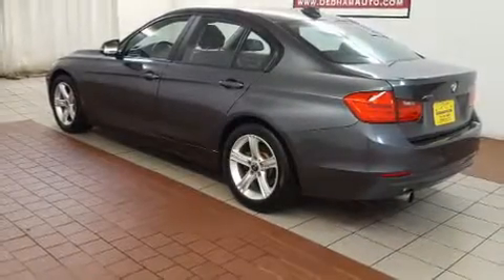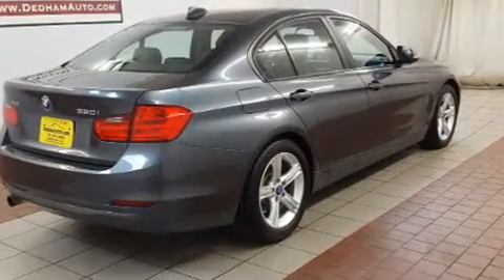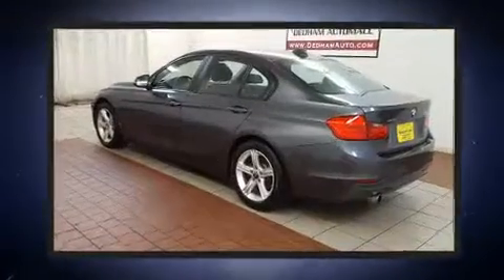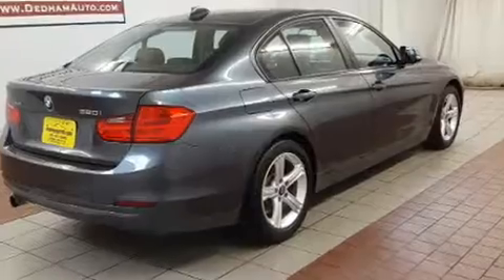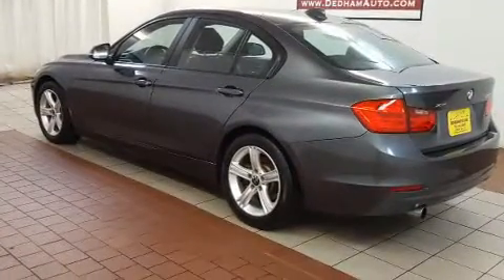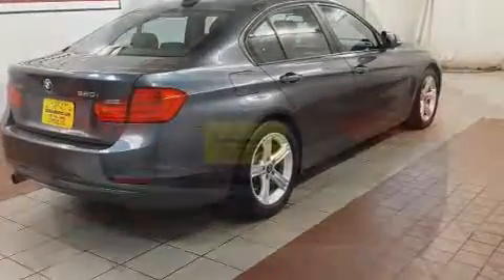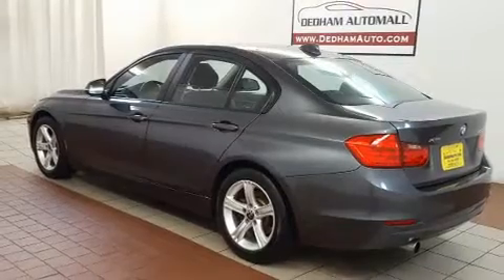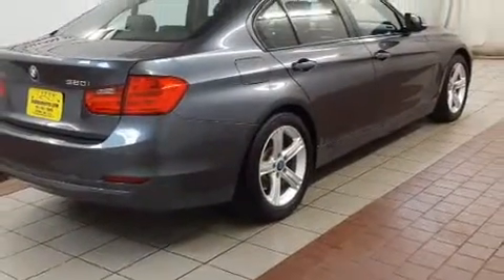2013 BMW 320i xDrive in Dedham, MA 02026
You can expect a lot from the 2013 BMW 3-Series. Performance and efficiency are both prioritized thanks to the 2 liter 4 cylinder engine, and for added security, dynamic Stability Control supplements the drivetrain. All wheel drive provides for safe passage, regardless of road or weather conditions. The engine breathes better thanks to a turbocharger, improving both performance and economy. Top features include rain sensing wipers, adjustable headrests in all seating positions, a leather steering wheel, an outside temperature display, front bucket seats, front fog lights, turn signal indicator mirrors, and 1-touch window functionality. Premium sound drives 9 speakers, providing you and your passengers a sensational audio experience. BMW also prioritized safety and security with features such as: dual front impact airbags with occupant sensing airbag, head curtain airbags, traction control, brake assist, anti-whiplash front head restraints, ignition disabling, and 4 wheel disc brakes with ABS. This car was designed with safety in mind, allowing you to drive with even greater assurance. Our sales staff will help you find the vehicle that you've been searching for. We'd be happy to answer any questions that you may have. Come on in and take a test drive!